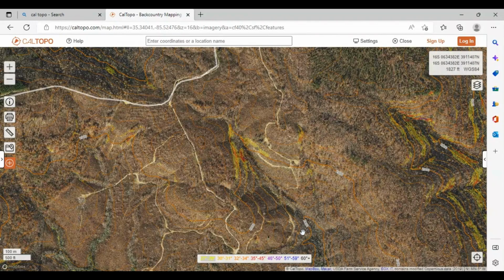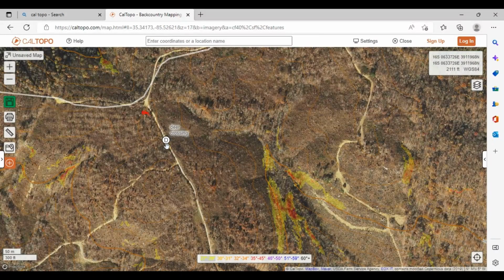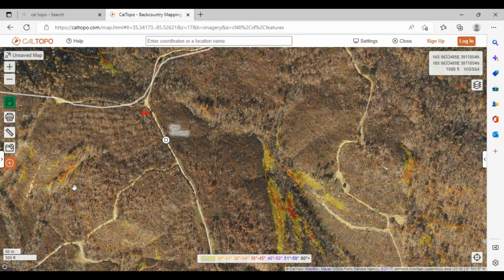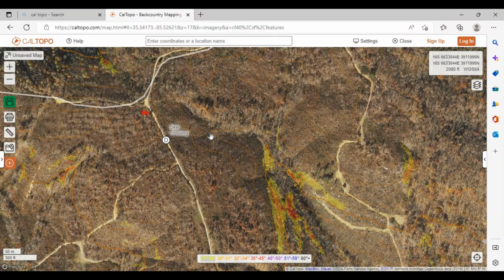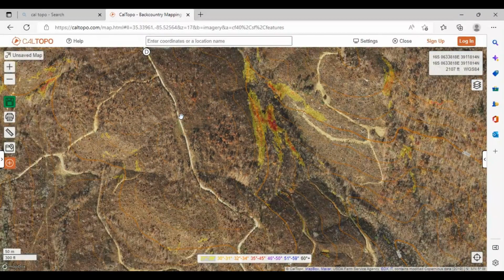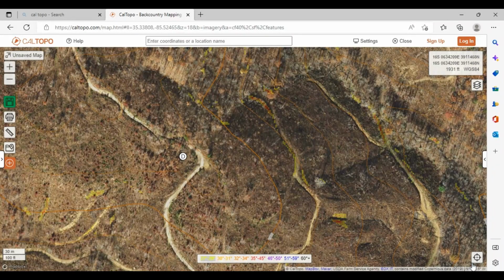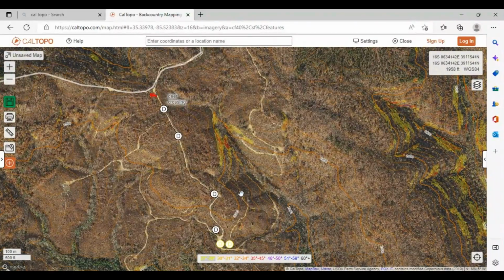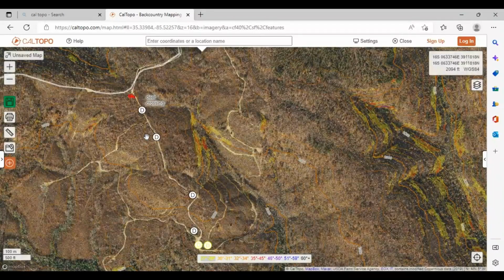How to Track Whitetails without snow, using Deer crossings to find key hunting locations.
In this video follow along as I give you tips and techniques to track deer with nothing but a few modern tools and reading deer sign.